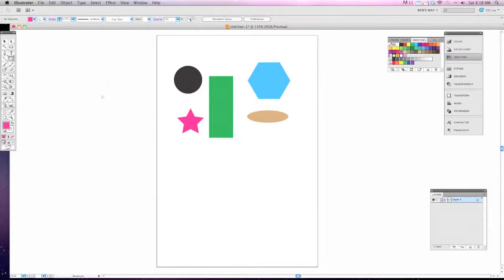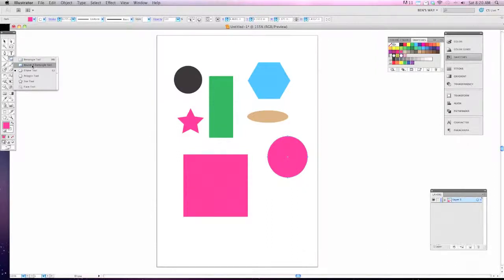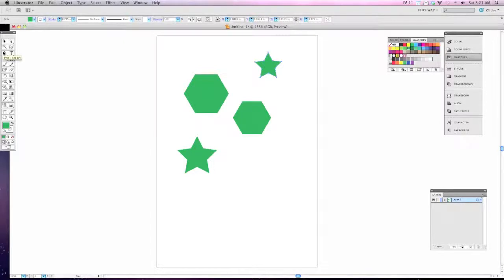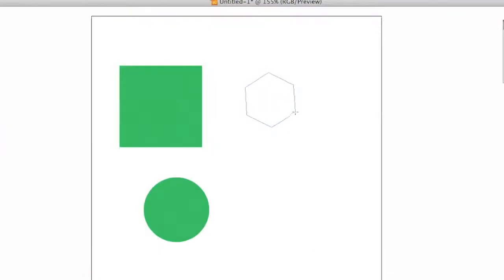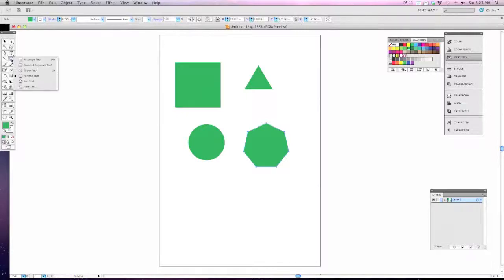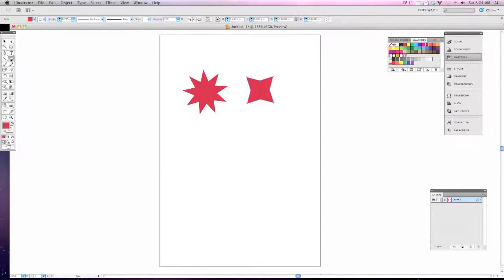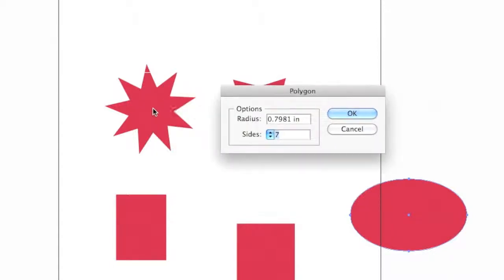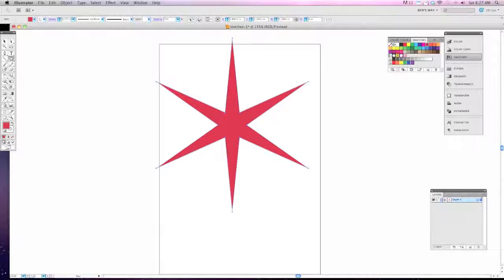Shapes Tools in Adobe Illustrator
A lesson exercise for Adobe Illustrator.  Using the shapes tools.